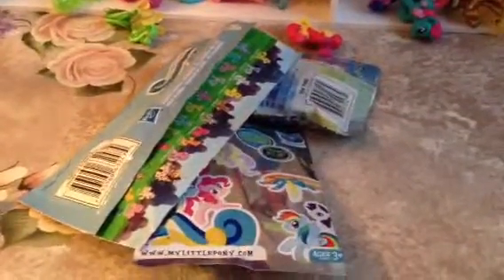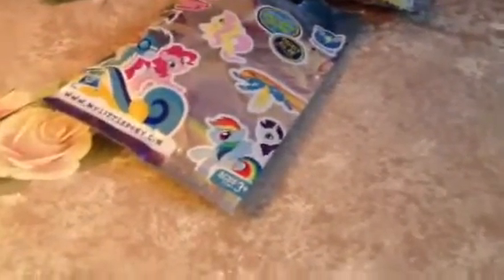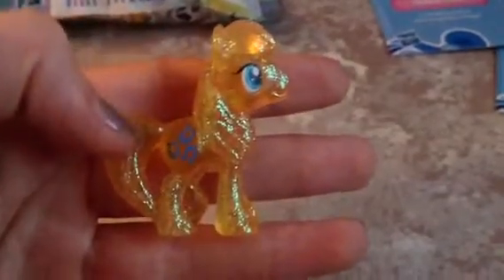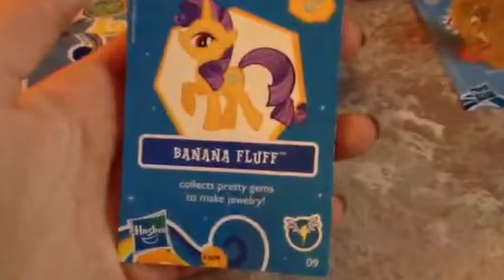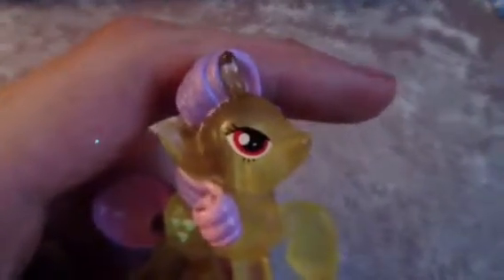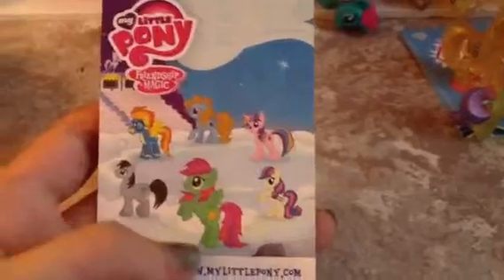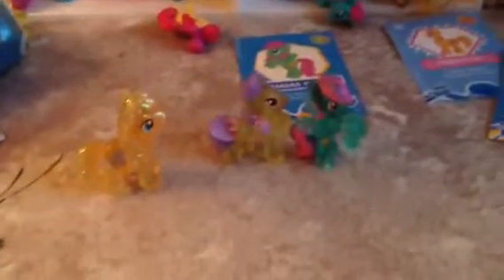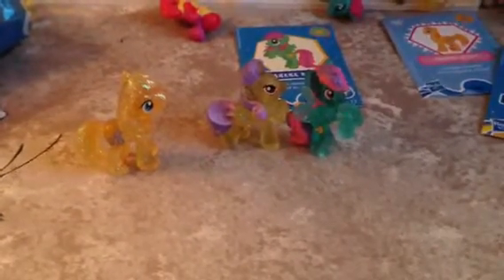Opening more pony blindbags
I open more My little pony blindbags, I wonder what's inside... :) Shout out to: MHClawdeenfan   And a big thank you to all my subscribers!